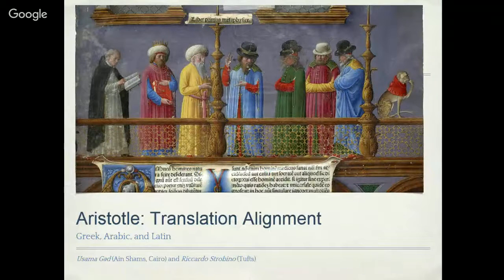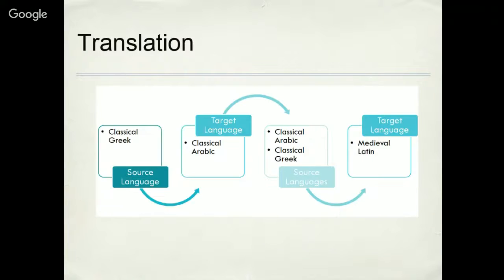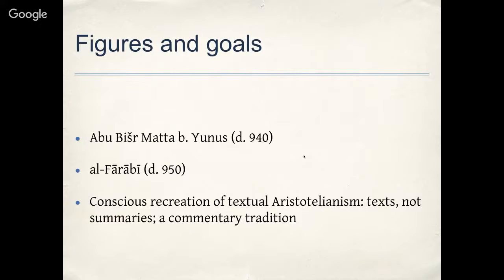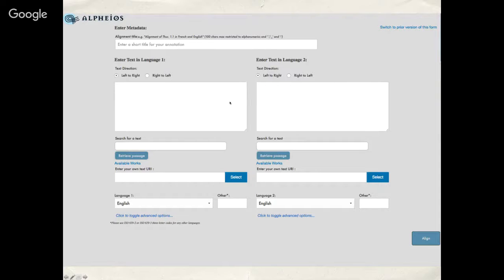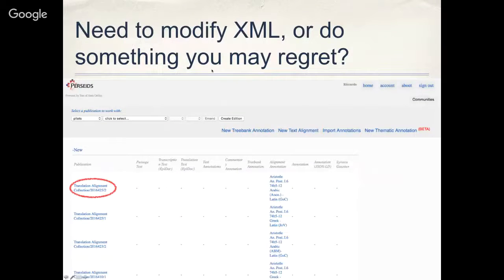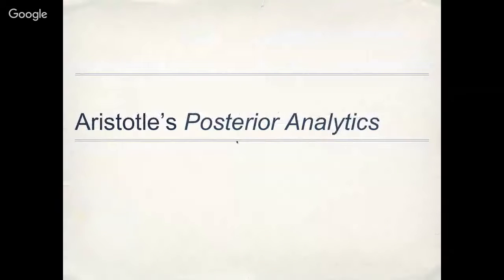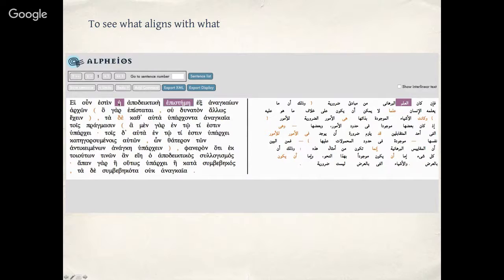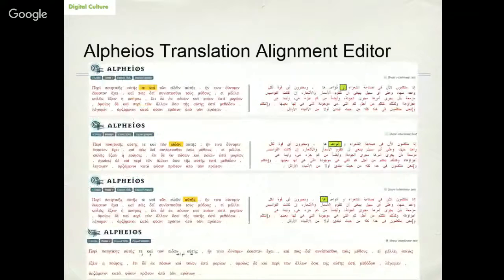SunoikisisDC 2016 - 13th Common Session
Aristotle: Translation Alignment (Greek, Latin, Arabic) (Usama A. Gad, Riccardo Strobino, and M. Esmaeili)